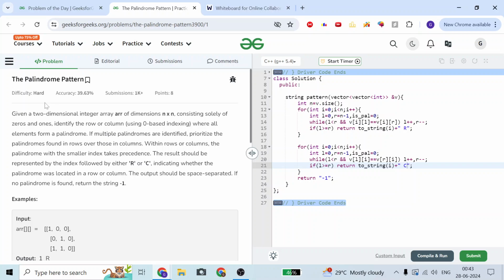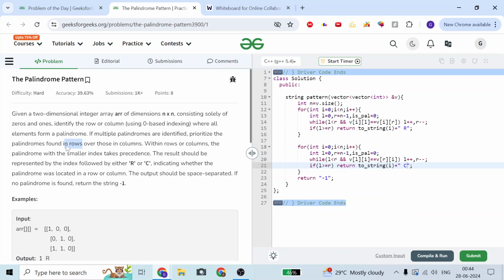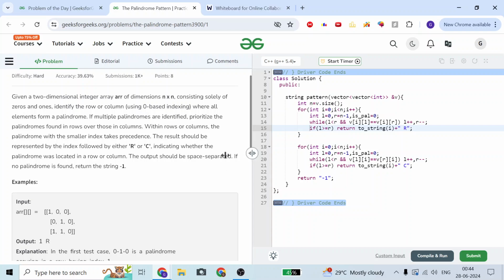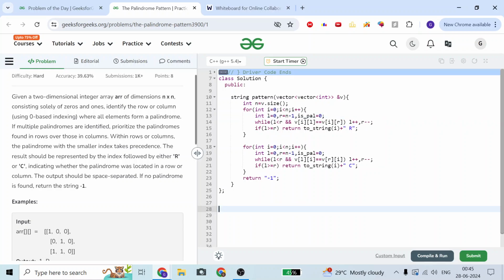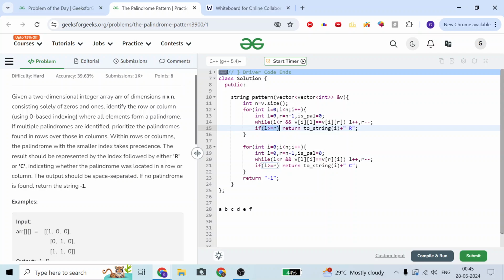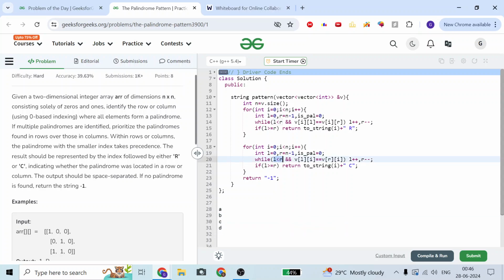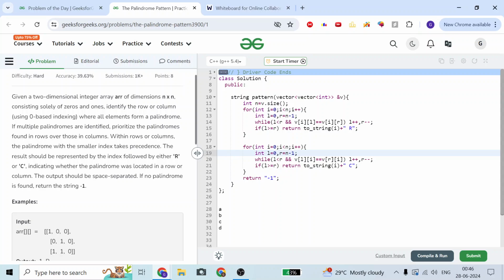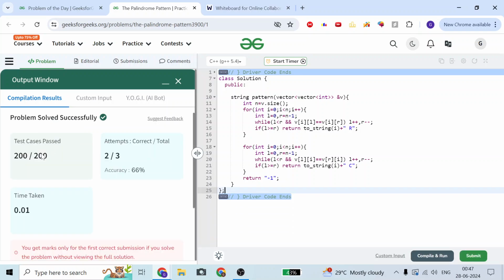The Palindrome Pattern | Simple "For" Loop Solution| O(N^2) | C++ | GFG | POTD 26-06-24